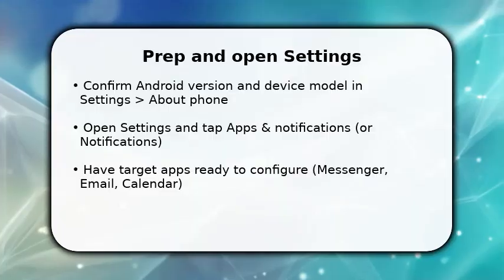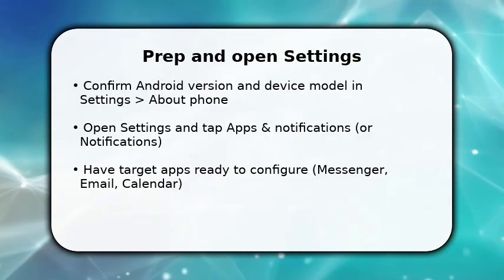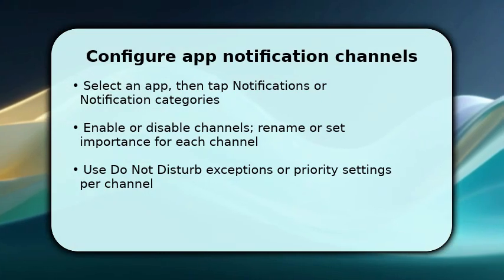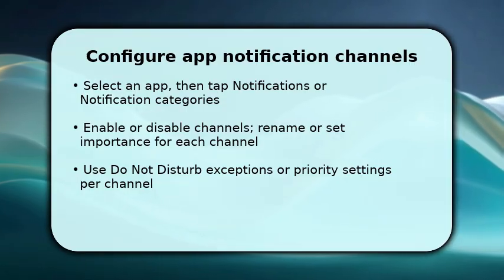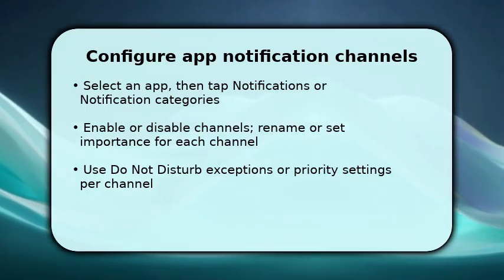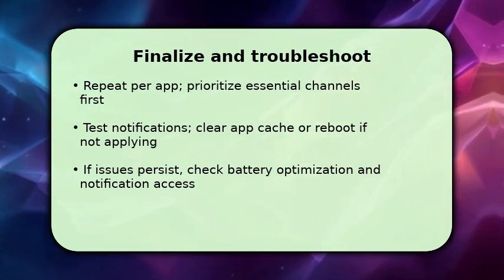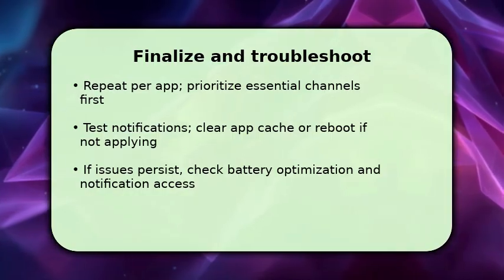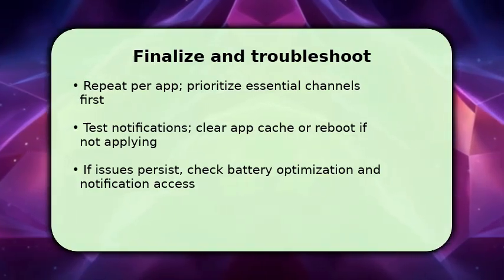How to Separate Notifications on Android - Step by Step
Learn the essential steps to organize and manage your Android notifications efficiently. This video guides you through customizing notification settings, grouping similar alerts together for easier access on any device.

Android Notifications, Manage Notifications, Notification Settings, Group Similar Alerts, Organize Your Phone' extraneous terms removed to focus solely on the main topic: managing Android notifications. The search terms are chosen based on their relevance and potential for SEO optimization within this context., hashtags